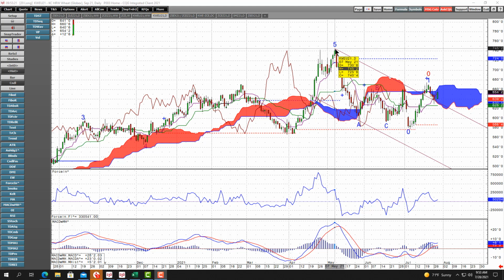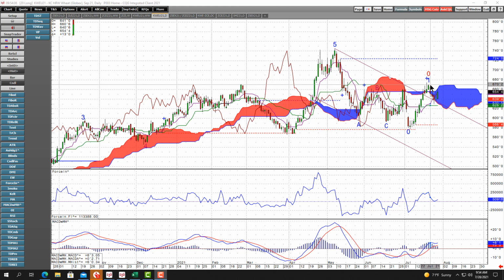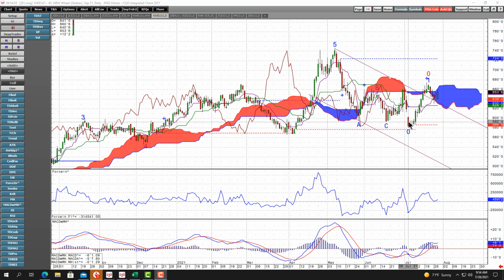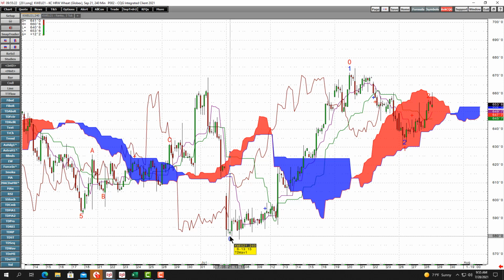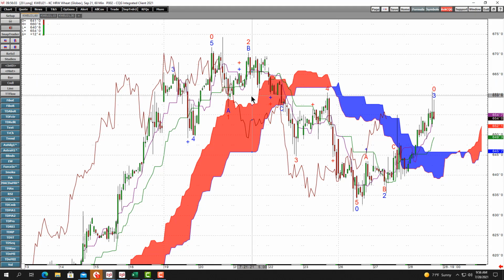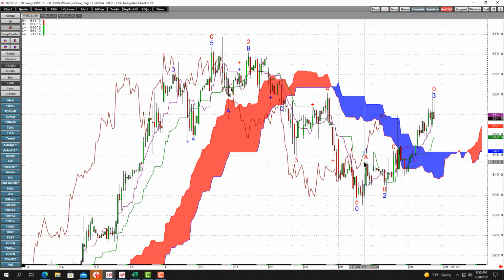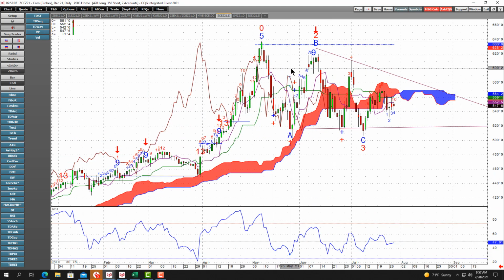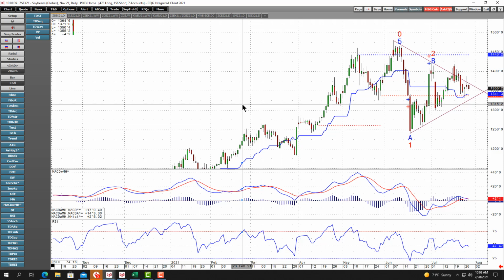Grain market analysis on 7.28.21 by an experienced trader and farm market consultant.